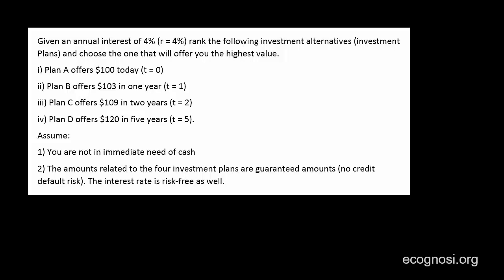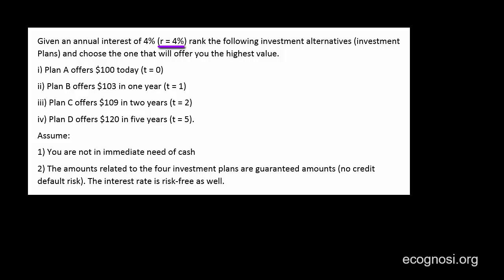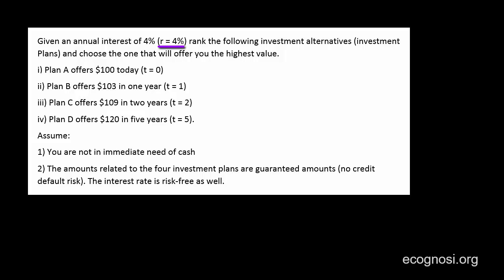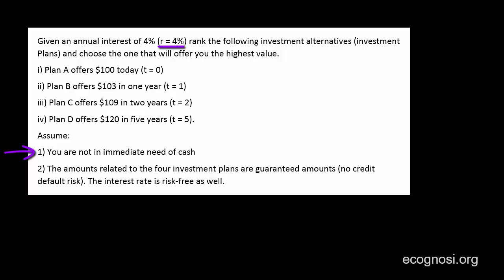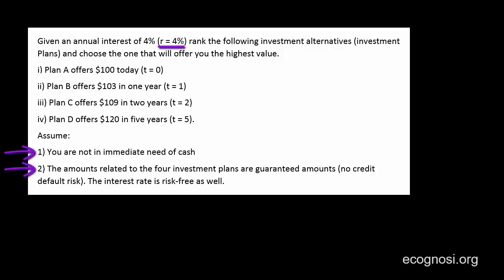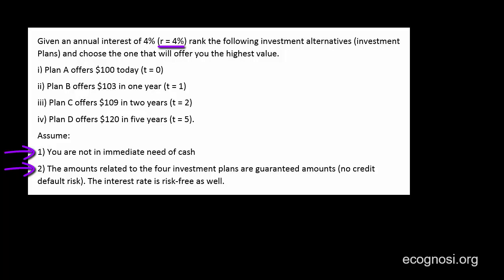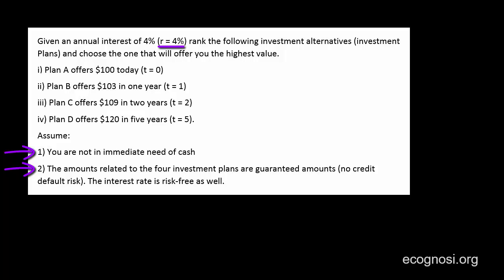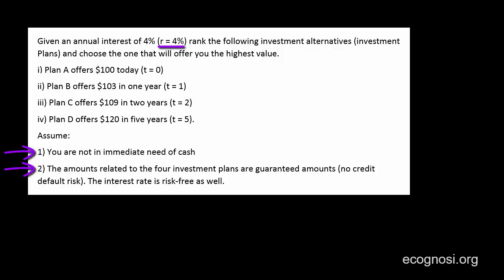Time Value of Money application: Ranking of Investment Alternatives (part 1)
In this video the viewer is asked to attempt to solve a problem by utilizing the concepts previously taught, namely the present value, future value and time value of money concepts.